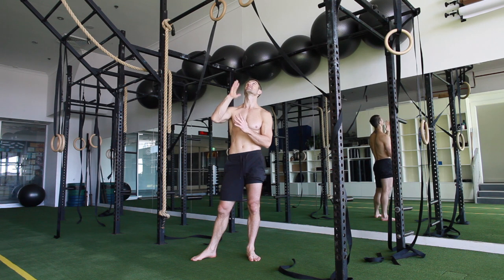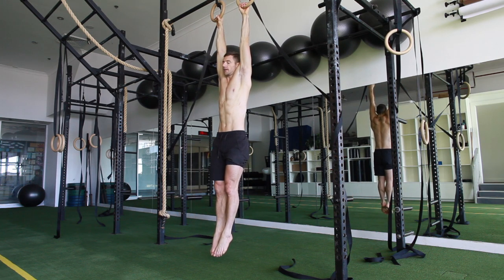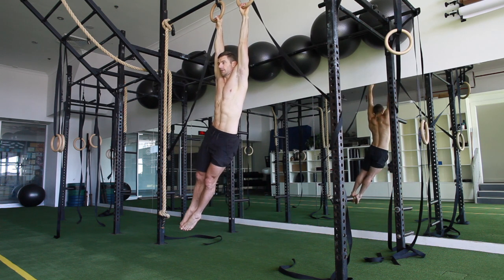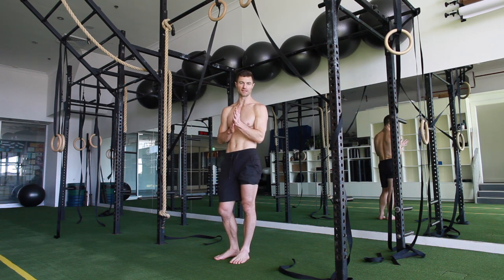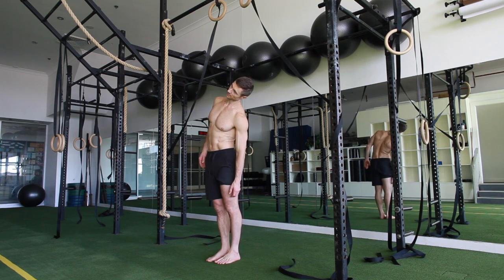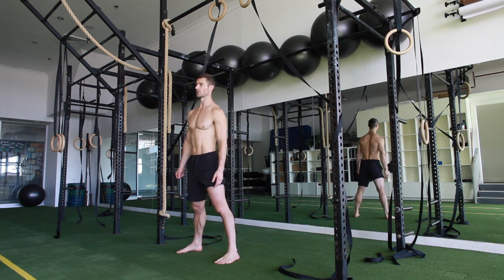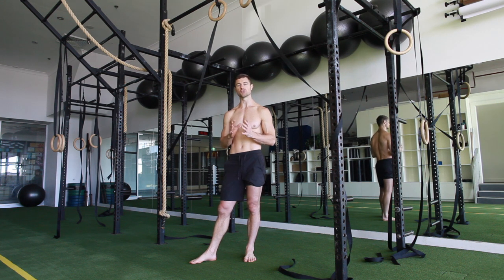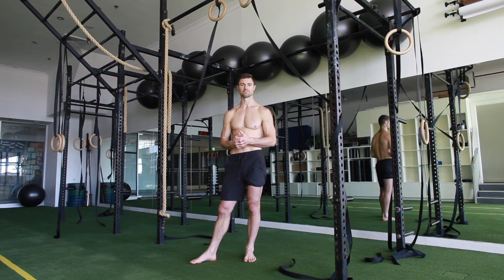Hang Standing Side Flexion Core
These are some simple workouts that were part of my online program in June 2018. Sorry about the quality. Rather than deleting all my old online program content I am sharing it on YouTube.

The sound and video quality is painful for me to view so I am sorry if you find it annoying. If it inspires 1 person to move and get more out of their amazing gift of life it was worth posting.